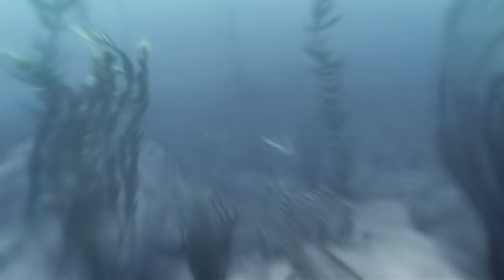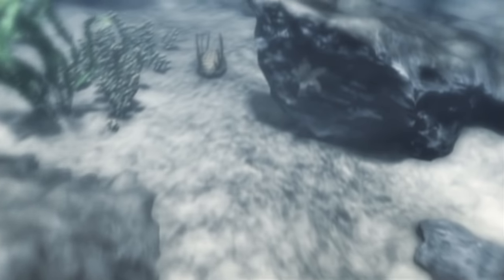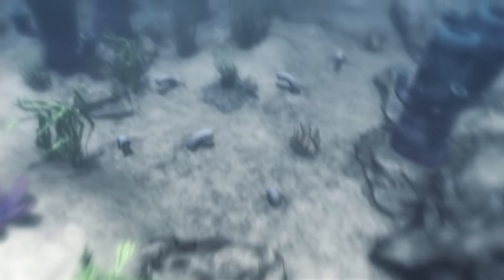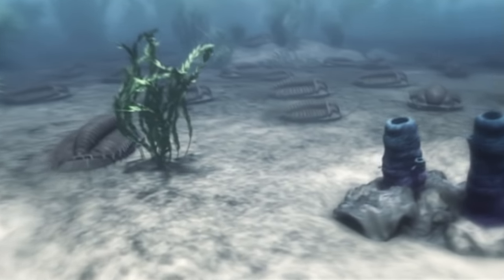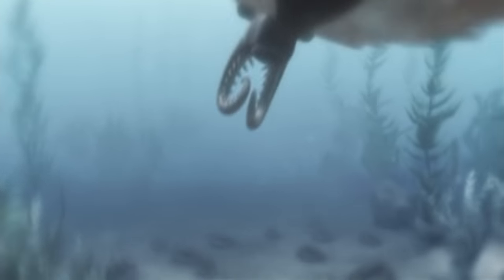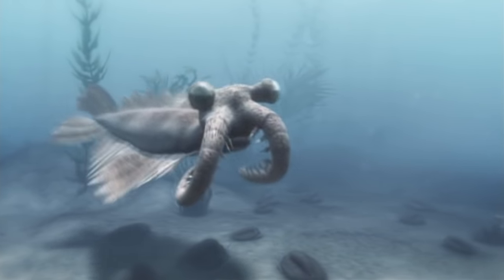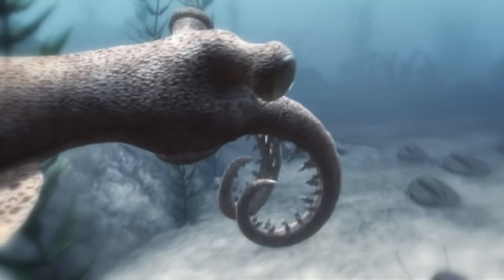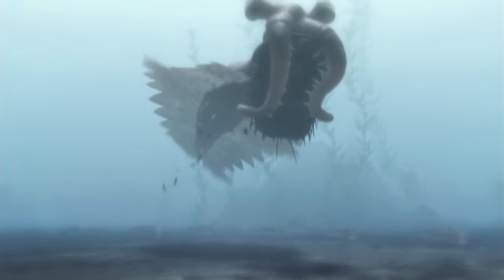Anomalocaris - Sea Monster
540 Million Years Ago.

Footage from the 2011 documentary, "Earth: Making of a Planet".

Imagine cameras have been around since the creation of Earth to record every major event. Take a photographic journey thorough time from the violent birth of our planet four and a half billion years ago, through ice-ages, massive volcanic eruptions and the dinosaurs' reign to the first humans. For the first time, see the incredible story of our planet unfold in one single, seamless camera move.